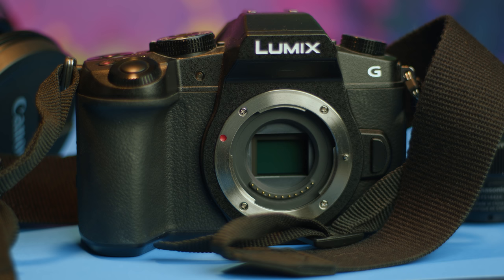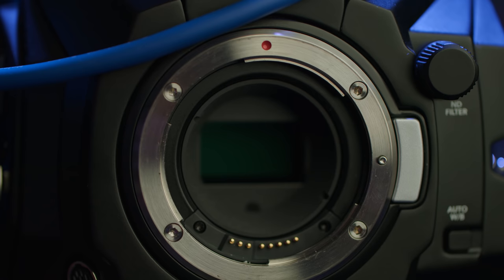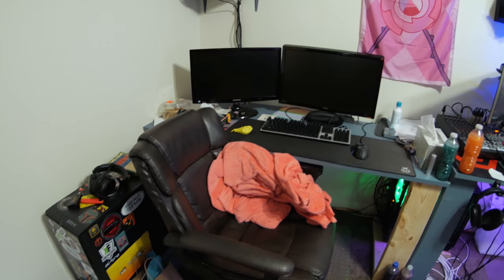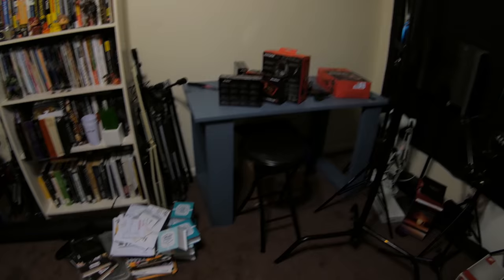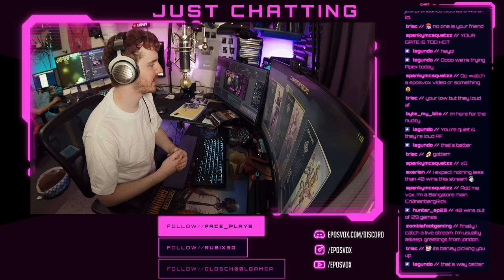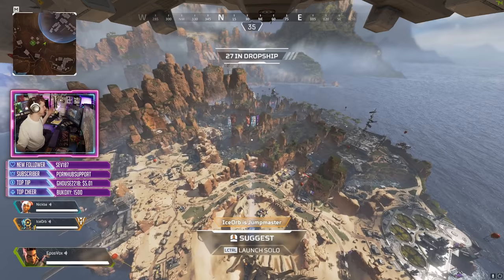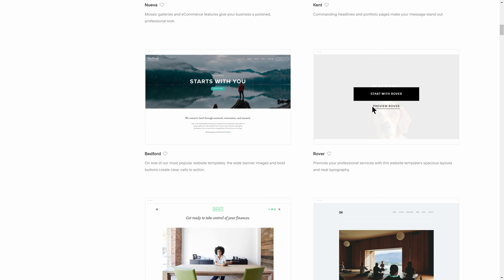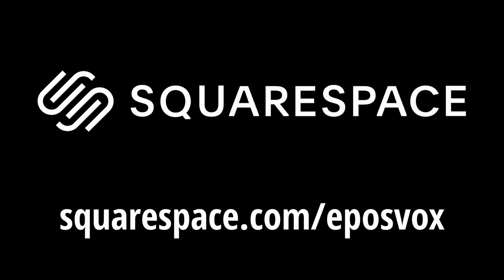Exploring CROP FACTOR Confusion with Gerald Undone (Small Space YouTuber's Perspective)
Today I'm joined by Gerald Undone to break down the differences in Crop Factors of different camera sensors, the math behind it, why most people get the discussion wrong, how speedboosters play into it - and finally, why for small space creators like myself, "use anything you want" is super useless advice.
It's a long one, but it's worth it. Strap in.